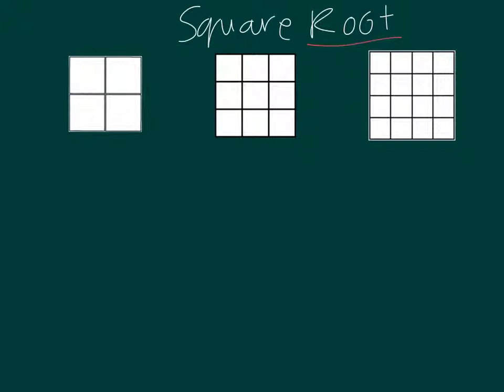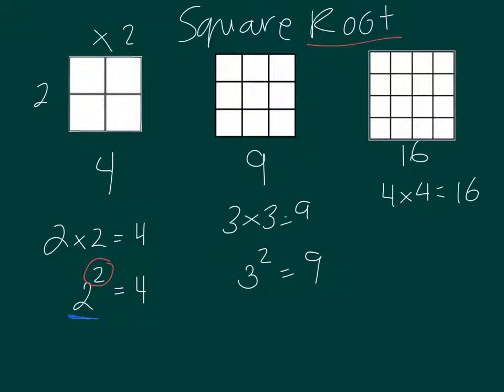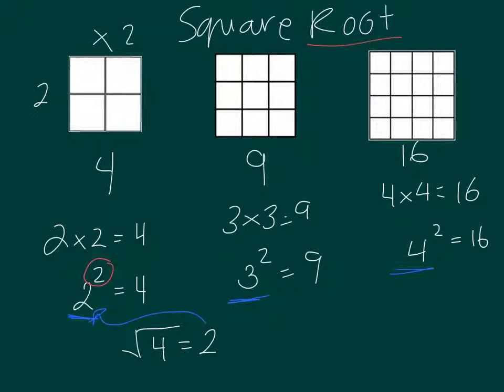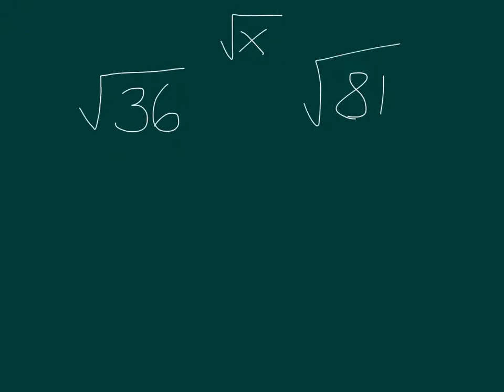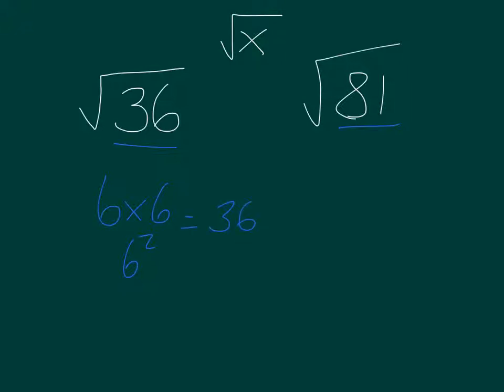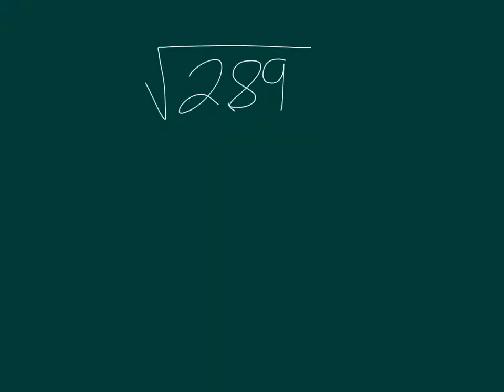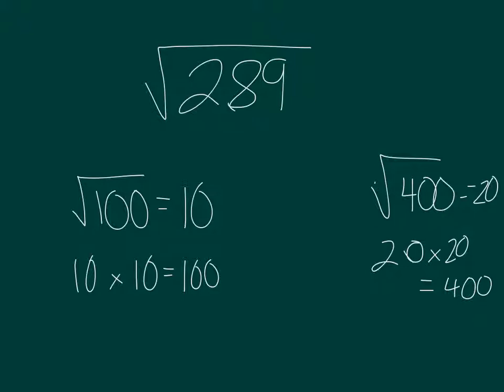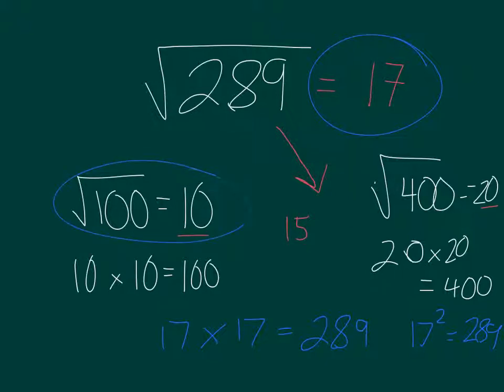Square Roots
In this video, we examine the roots of square numbers.